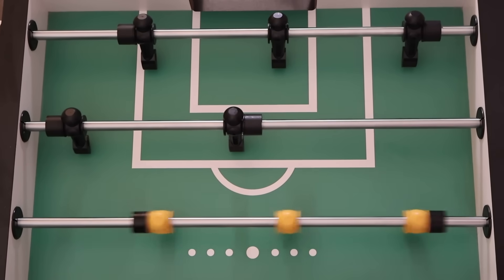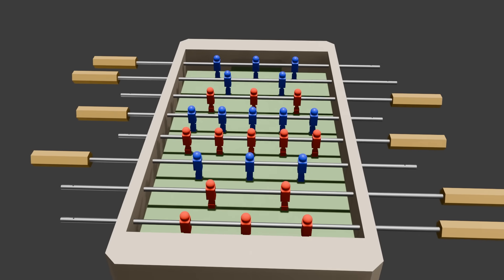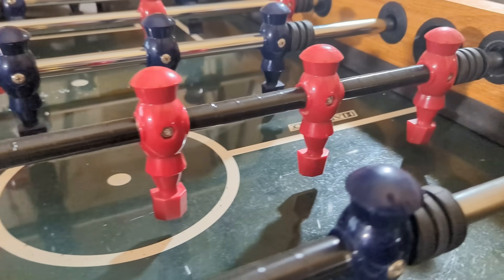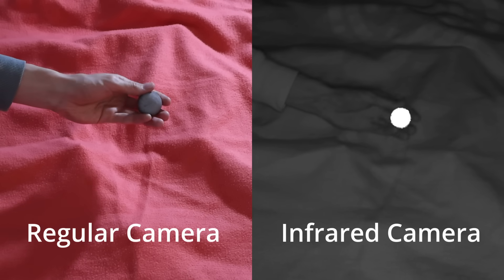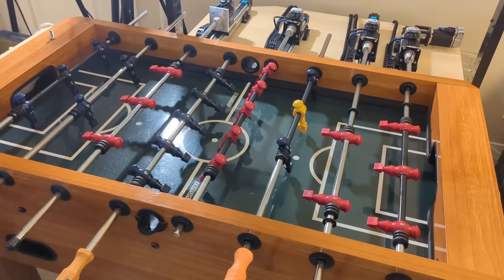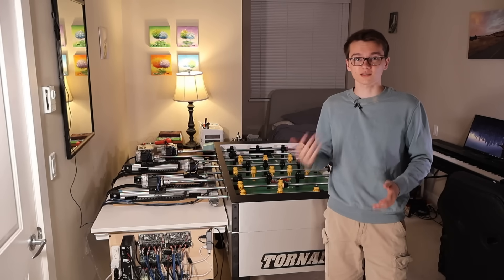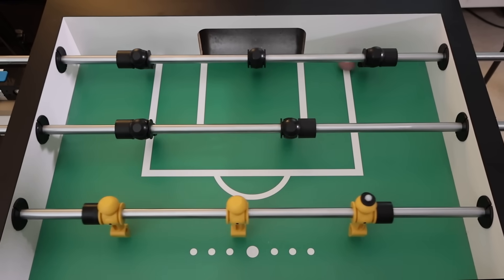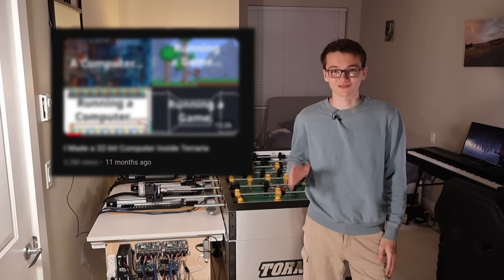I Made the World's Best Foosball Robot!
My process making Foosbar: the (unverifiably but plausibly) world's best foosball robot! This has probably taken on the order of 500 hours over the last 8 months to make, and you get to see it all in the span of a mere 15 minutes!

Thank you to Teknic, Qualisys and Tornado/Home Billiards for making this possible!
Parts: SC4-HUB, IPC-5, PWR-IO-24VDC, CPM-SCSK-2331S-ELNA, CPM-SCSK-2331P-ELNA, CPM-SCSK-2331S-RLNA, CPM-SCSK-2331P-RLNB, CPM-SCSK-2310S-RLNA